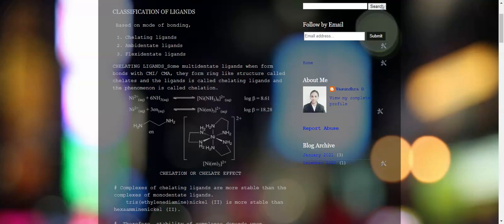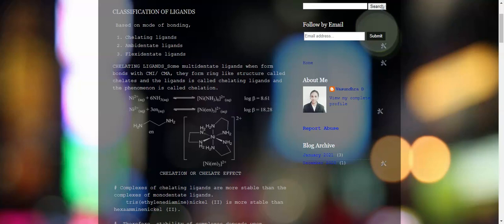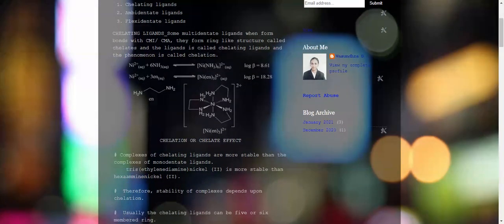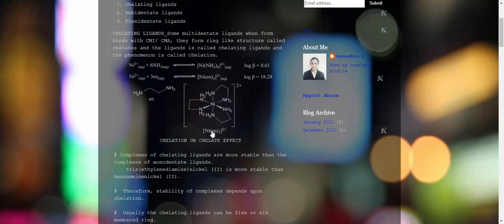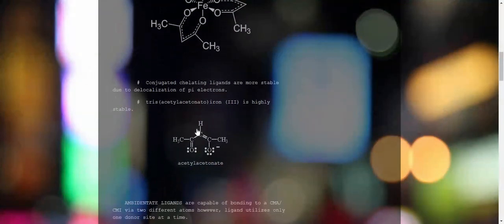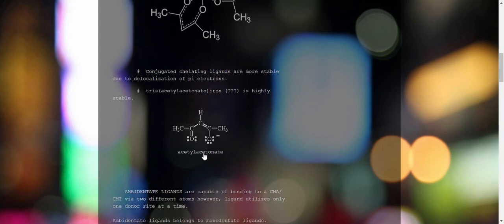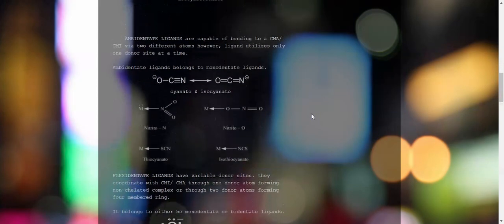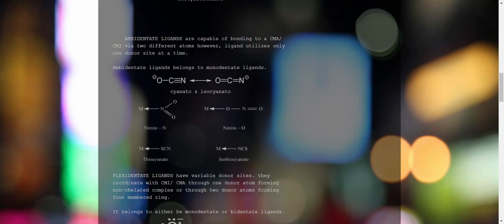Classification of ligands_mode of bonding